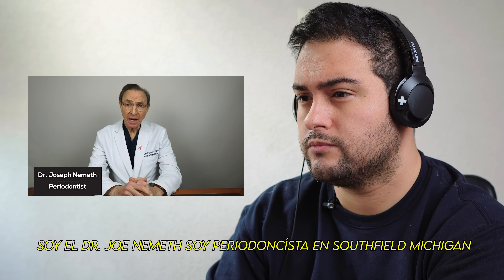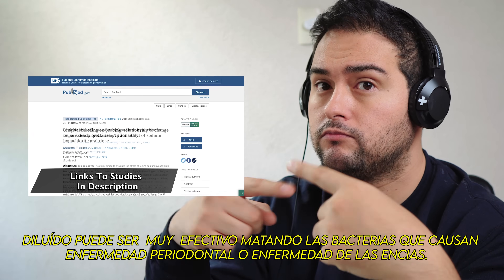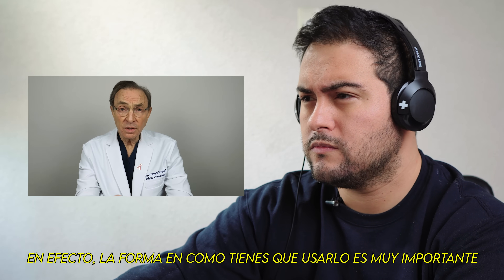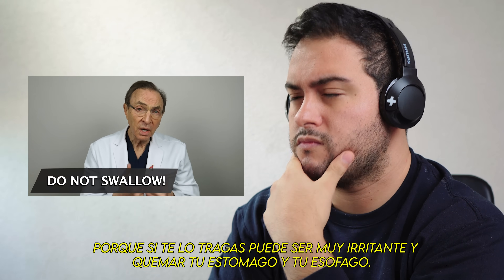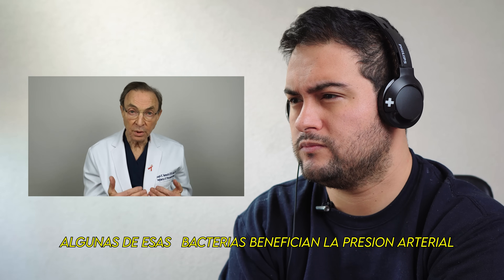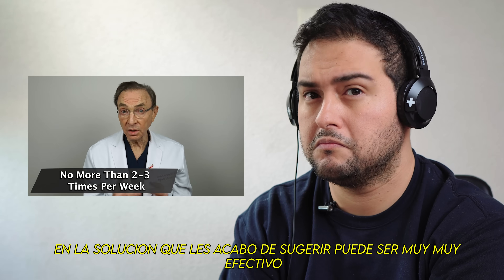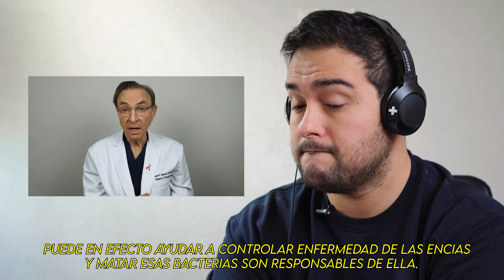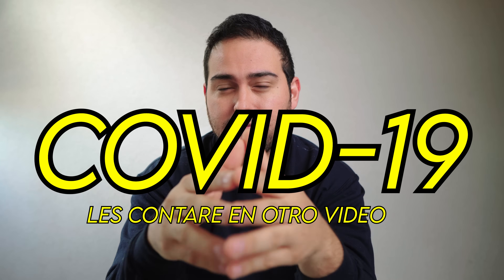CLORO como ENJUAGUE BUCAL 😮 ¡Si se puede pero...!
El cloro es un famoso desinfectante para limpiar varias superficies en casa, normalmente es muy fuerte. También es usado en Odontología, pero como enjuague bucal no es fácil que quepa la idea dentro de la cabeza de un odontólogo, pues hoy vamos a discutir este curioso enjuague bucal y a quien se los recomendamos.